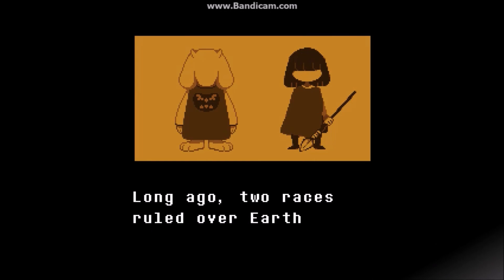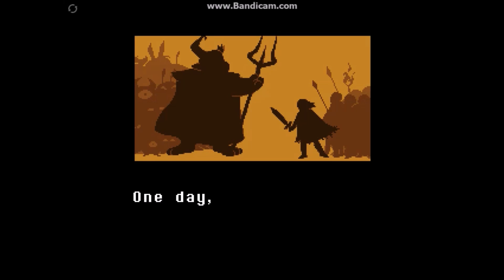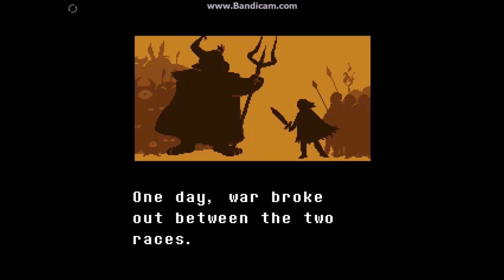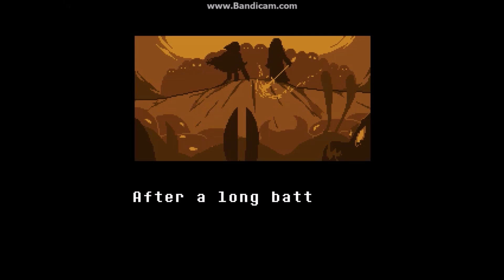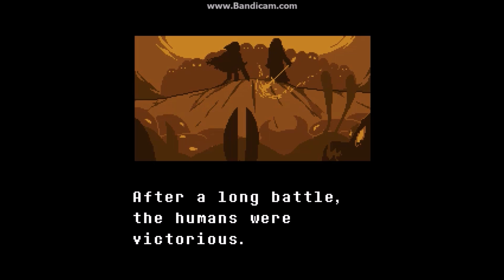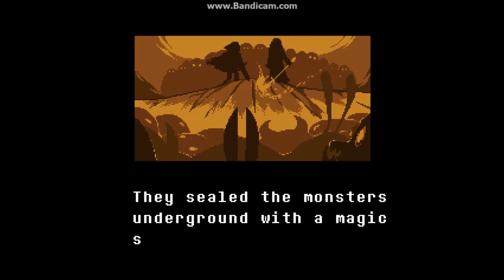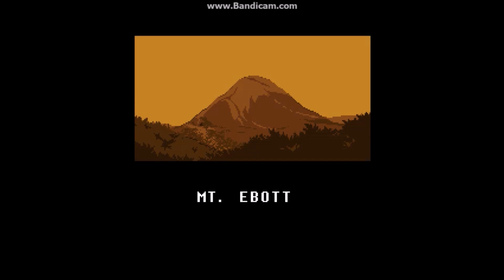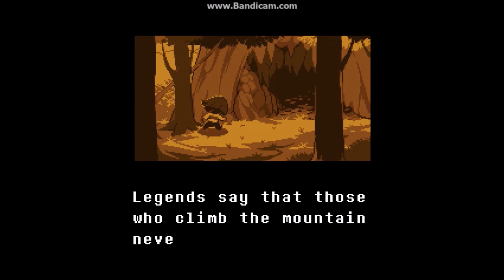Update:No Vids Again